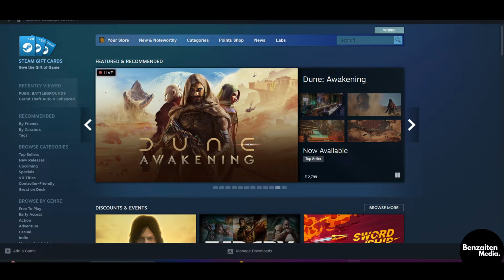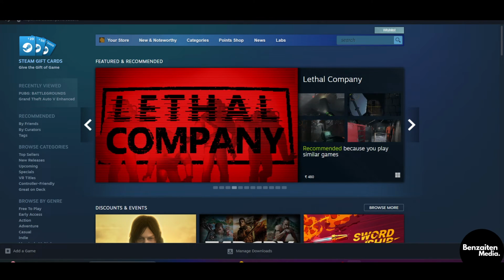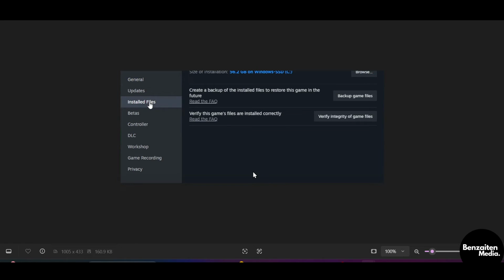How to Backup Save Files on Steam: 2025 Full Guide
💾🎮 Want to backup your save files on Steam in 2025? This step-by-step guide will walk you through the process of securely backing up your game progress, ensuring you never lose your hard-earned achievements or story progress. Whether you're switching computers, reinstalling games, or just preparing for the unexpected, this tutorial ensures a seamless experience for saving and restoring your game data.

🔍 What You’ll Learn in This Guide:
✅ How to locate and backup save files for Steam games
✅ Steps to restore save files after reinstalling or switching devices
✅ Tips for organizing and managing backups effectively
✅ Best practices for securing your game progress

This guide is perfect for gamers, content creators, and anyone using Steam who wants to protect their game progress. With clear instructions and actionable tips, you'll learn how to safeguard your save files and avoid losing valuable progress.